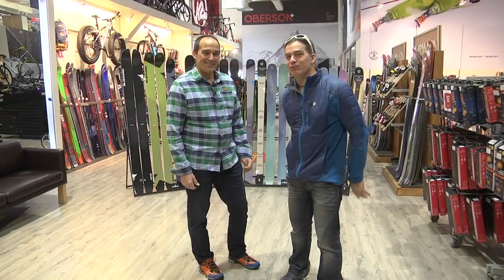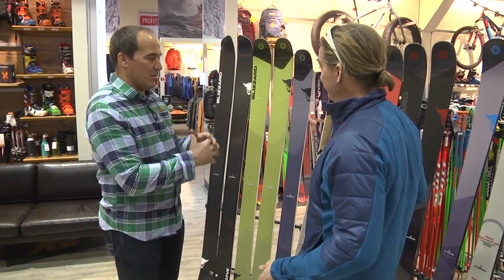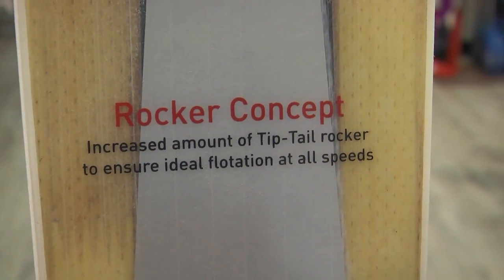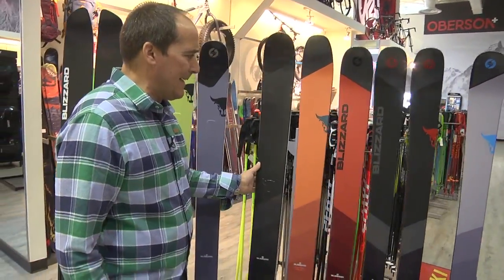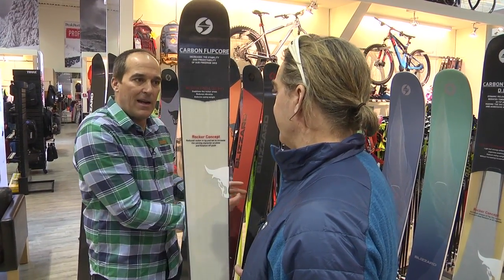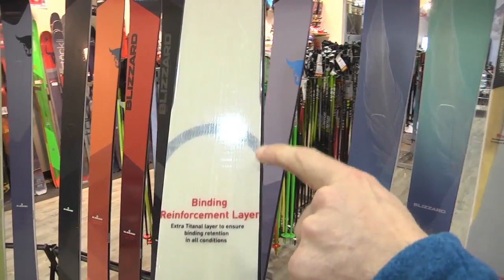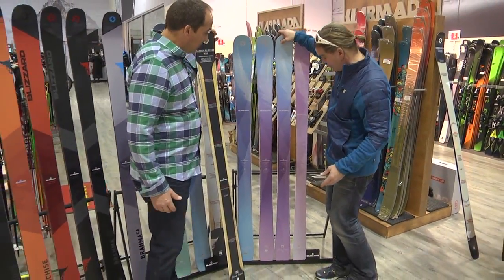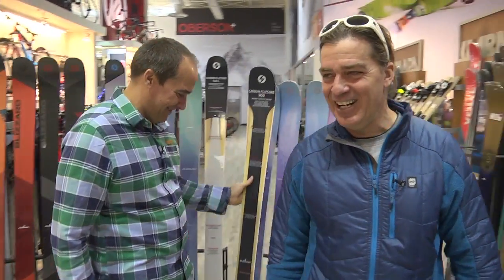NATURAL SKIERS INTERVIEW BLIZZARD SKIS 2017-18 Line Up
Philippe Juneau from " (where you can win a Thule Cargo Alpine Box) introduces with Louis Blanchard the entire line up of news skis from Blizzard for the 2017-18 season